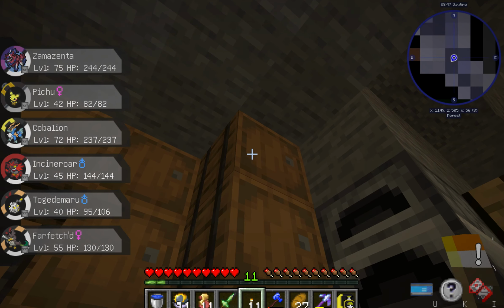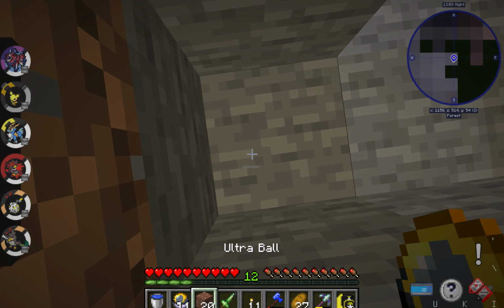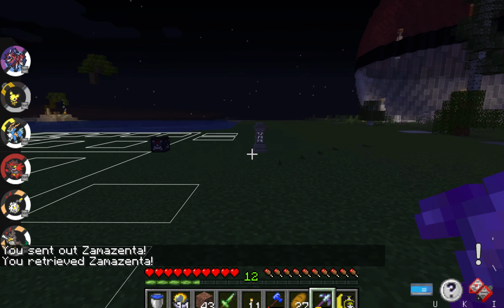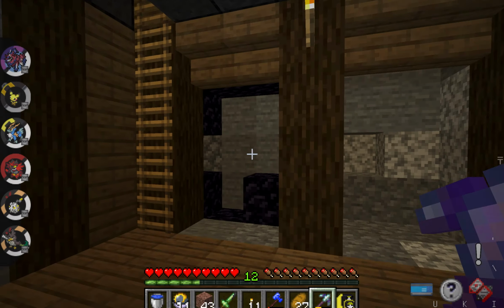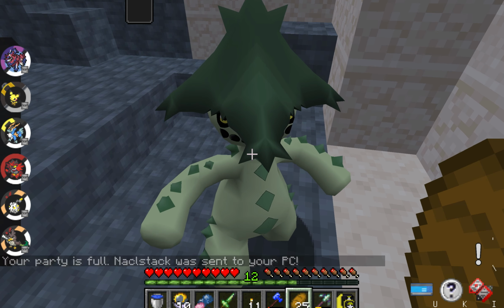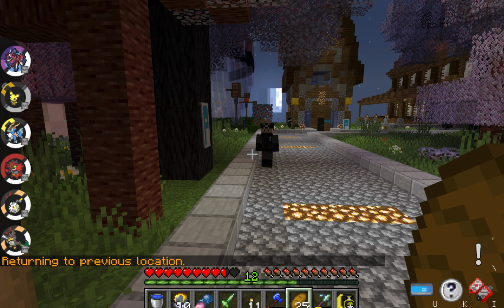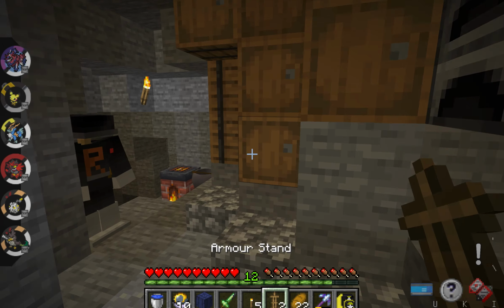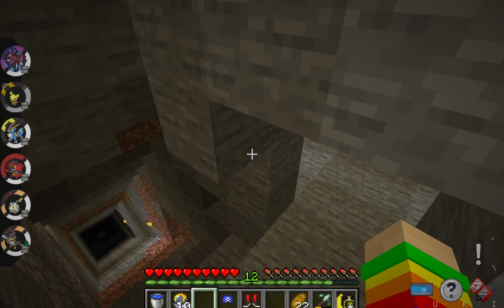Pokeville Episode 1: The Armor Room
we finally have started our wonderful adventure into the world of Pokeville, and kicking us off I have made an armor room for team armors.